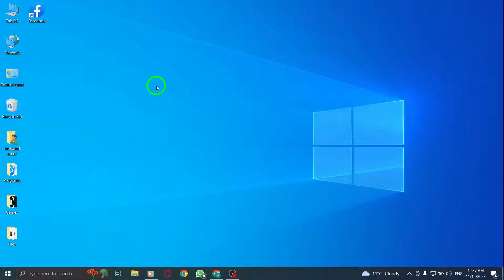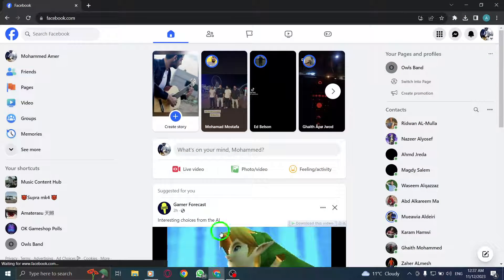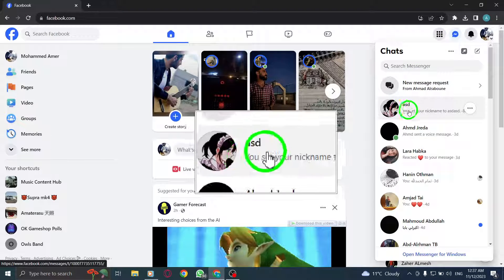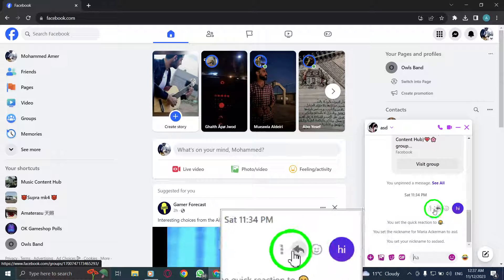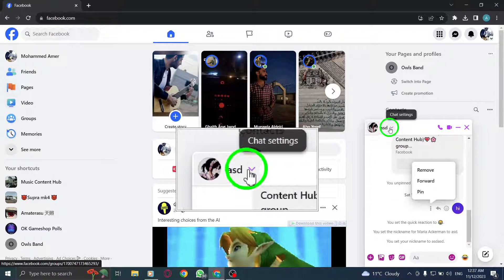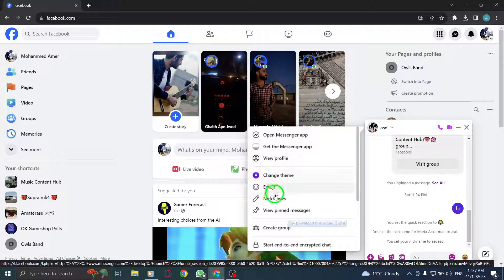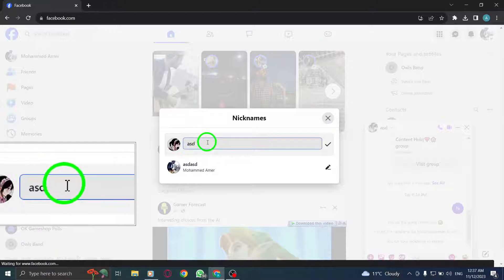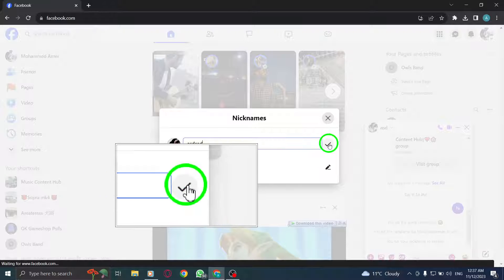How to Set Friend Nickname in Messenger Chat in Facebook on PC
Looking to set a friend nickname in Messenger chat on Facebook using your PC? This step-by-step tutorial will guide you through the process. Follow these easy steps:

1. Open Facebook
2. Click on the Messenger icon
3. Click on the desired chat
4. Find the desired message and click on the three dots next to it
5. Click on the friend name to open chat settings
6. Click on "Nickname"
7. Click on the friend name
8. Enter the desired nickname
9. Click on the checkmark button

By setting a friend nickname, you can personalize your conversations and make them more enjoyable. Watch this video to learn how to set a friend nickname on Messenger chat in Facebook on your PC.